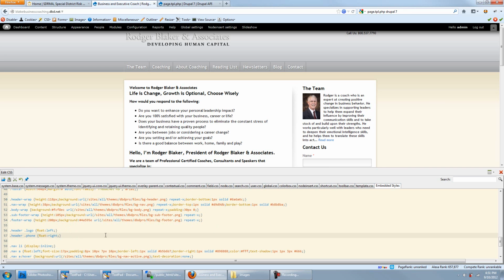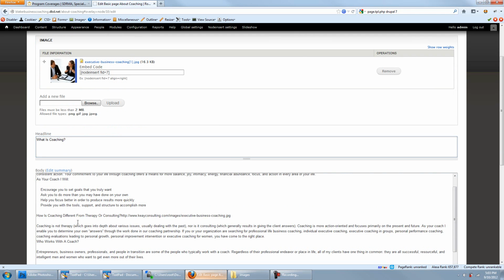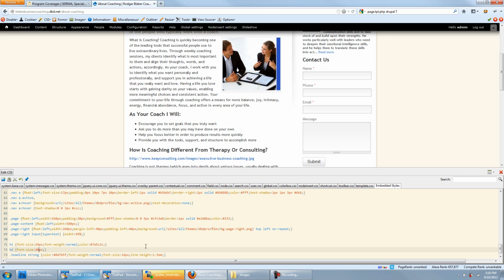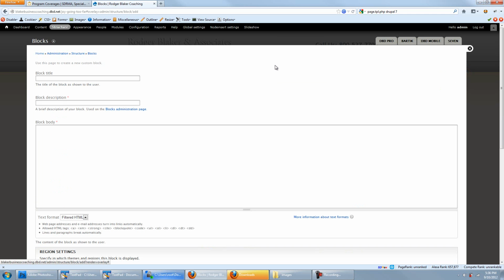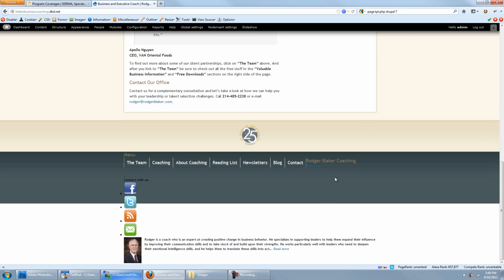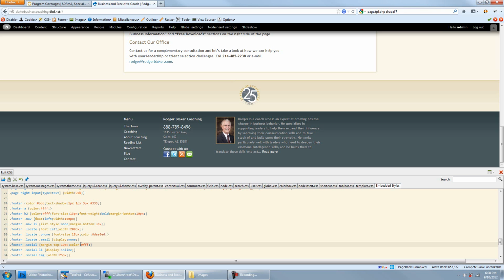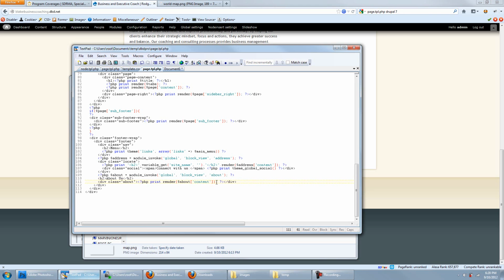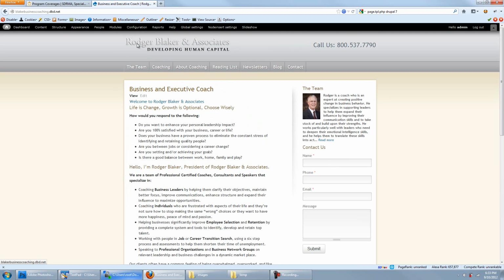How To Theme A Website in Drupal 7 Tutorial (Part 2 of 2)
In this video I will walk through how to build a new theme in Drupal 7 from start to finish.